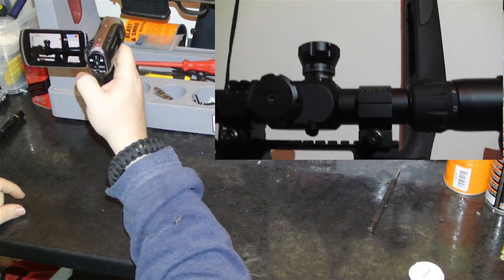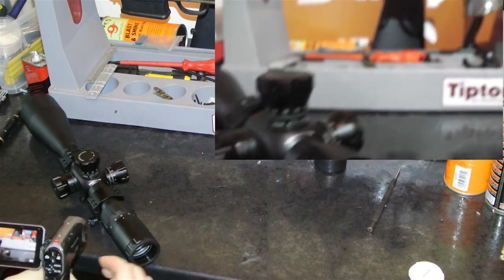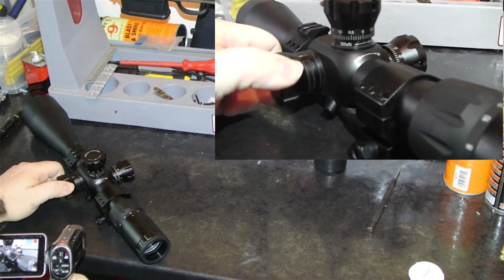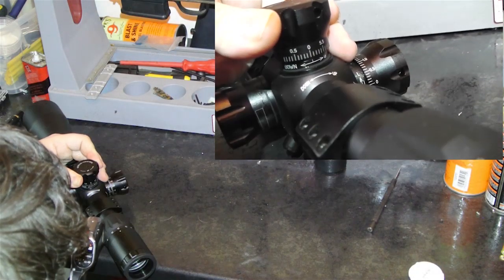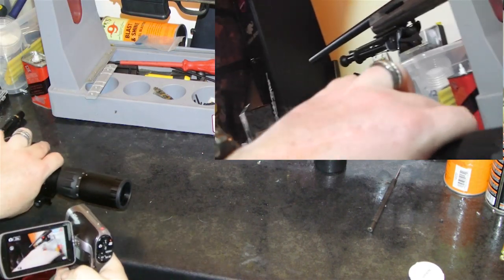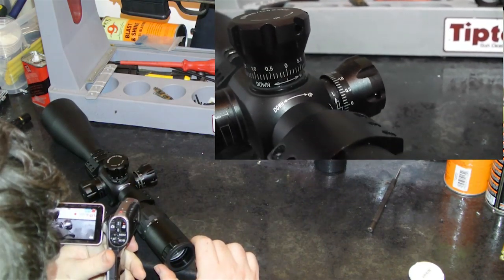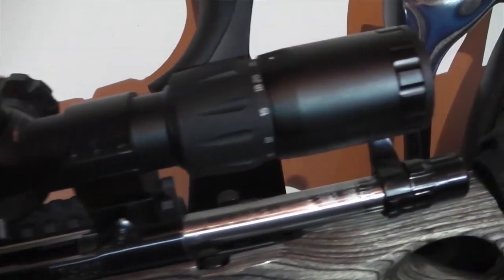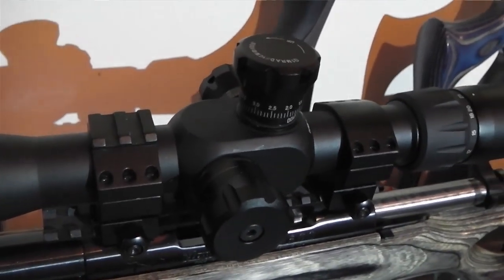Falcon Optics 5.5-25x56 FFP Review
Picked up this scope for a great price and had to give it a review.